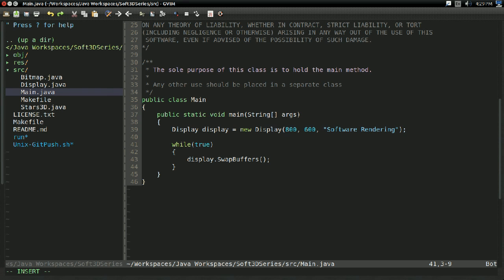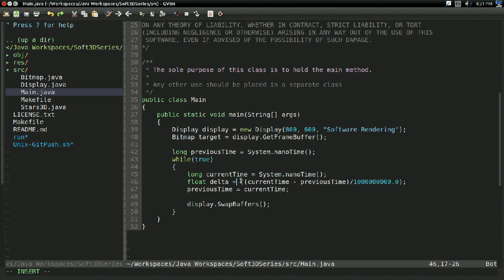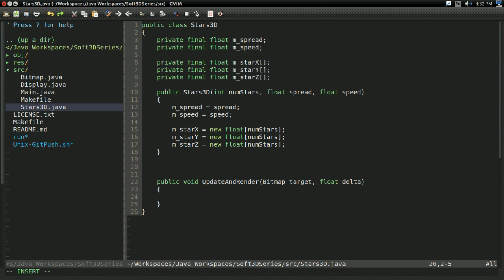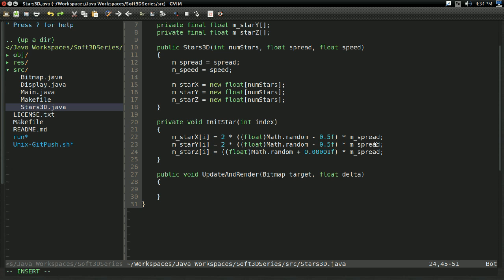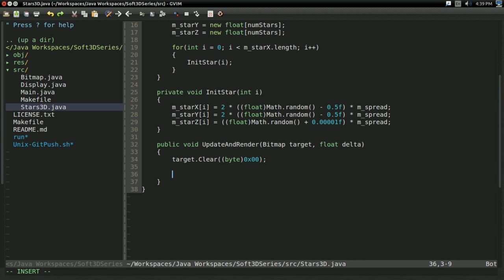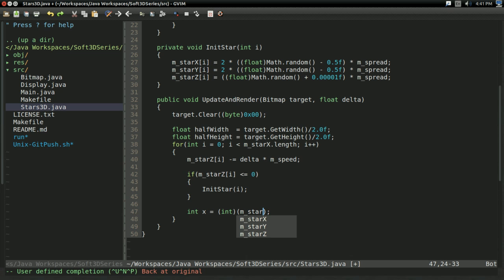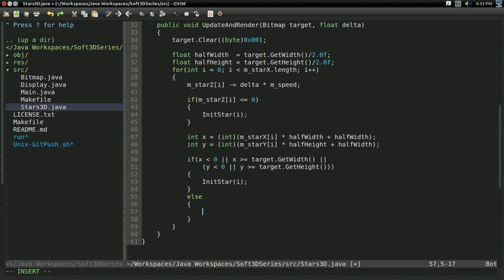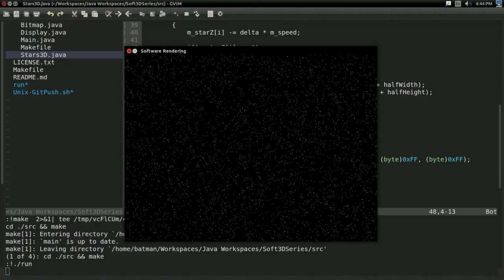#4 3D Software Rendering Tutorial: 3D Starfield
In this video, we use everything we've set up so far to create the well known 3D Starfield effect. (also features a particularly evil cliffhanger :))